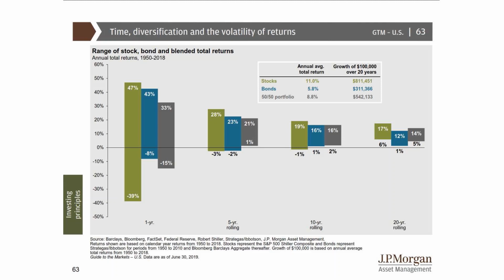Risk Reduction Method 3: Diversification Drives Risk Adjusted Returns - Eric Chetwood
In the third video of the Risk Reduction series, Eric explains how diversification of the portfolio and patience can help protect against volatility and ensure returns.